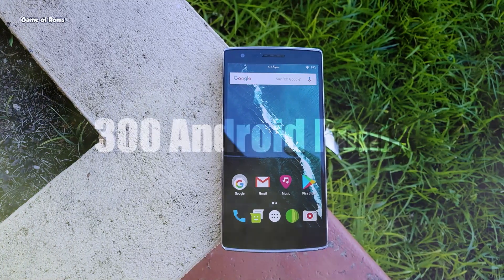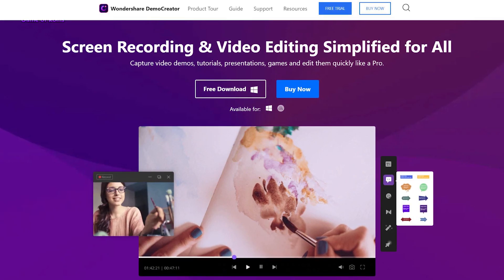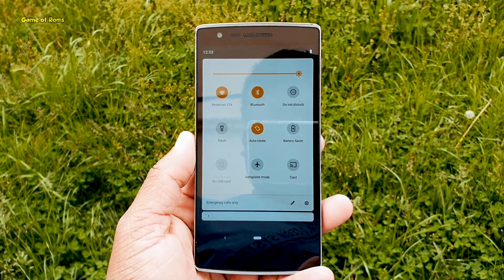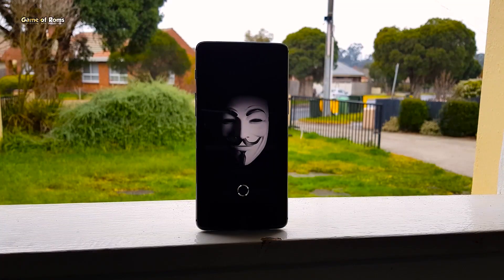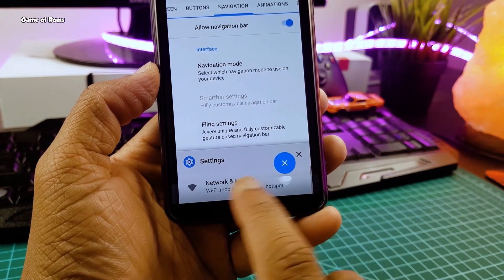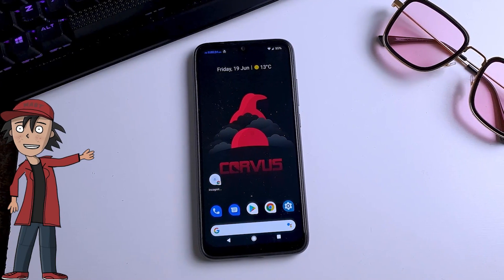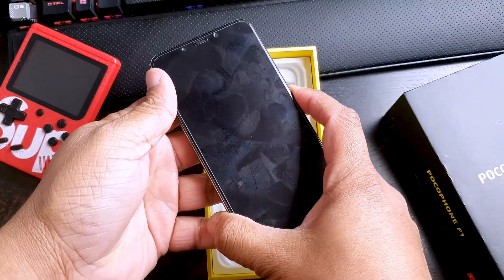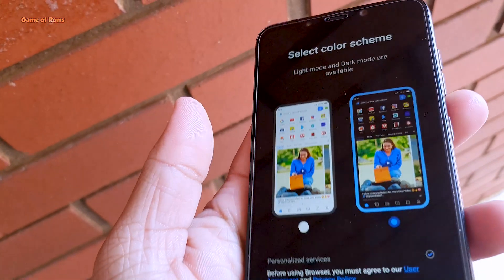5 Best Android Phones for Root & Custom Roms - 2022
Which 2022 Smartphones are the BEST For Root And installing a Android Custom Rom ? Here are my Top 5 smartphones for 2020 Lineage os 17 Root Xda Resurrection Remix
Best Phones to Install
5 Best Phones for Root & Android Roms - 2020

Cheapest Amazon Deals
• Redmi 7 Pro
• PocoPhone F1
• Redmi 5 Cheapest 7000 Rs
• Oneplus 6
• Oneplus 8